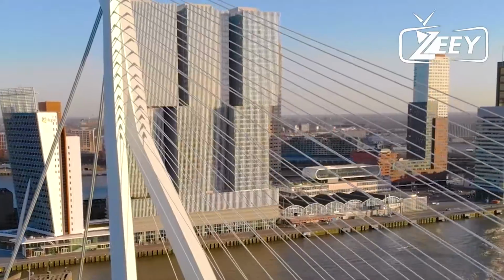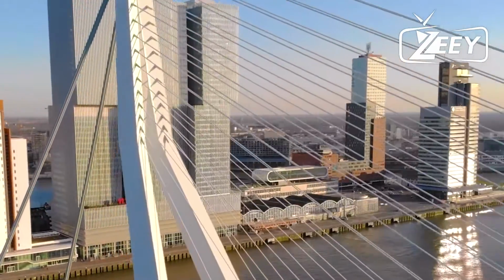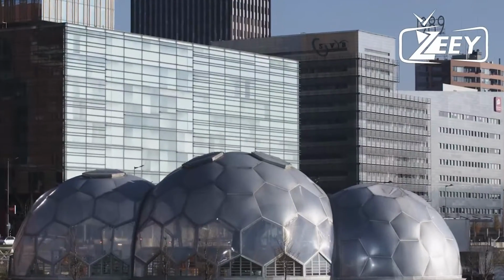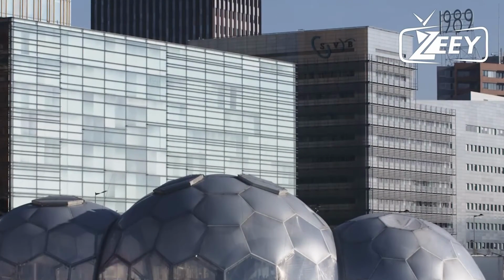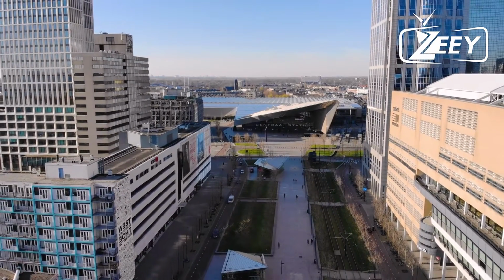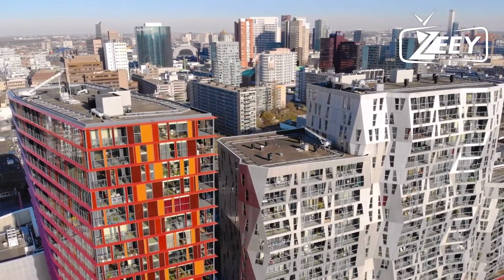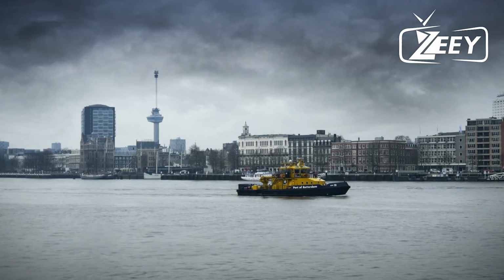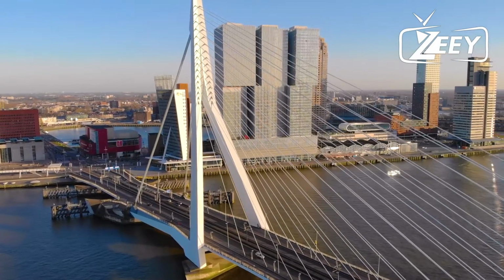EXPLORE ROTTERDAM | WHAT TO DO IN ROTTERDAM | TRAVEL GUIDE | TOUR | MUST SEE THIS PLACE